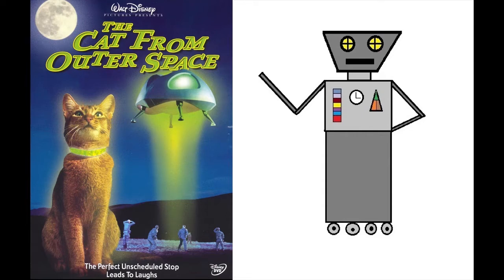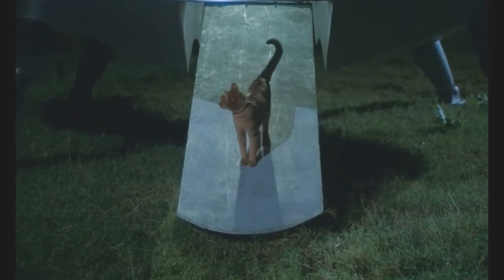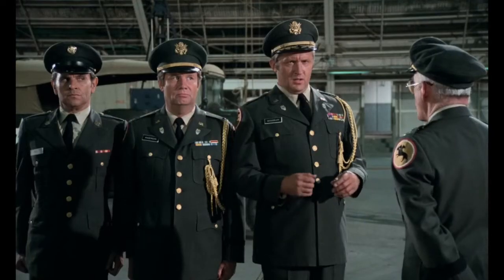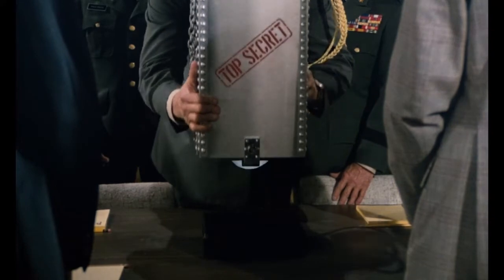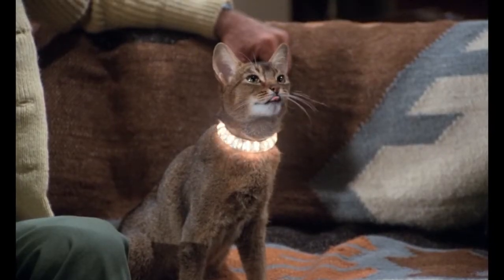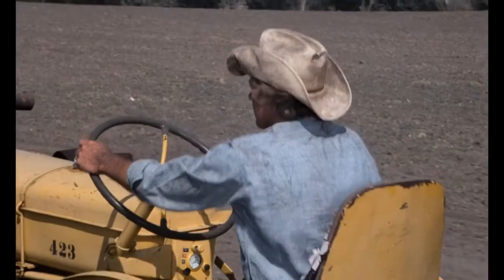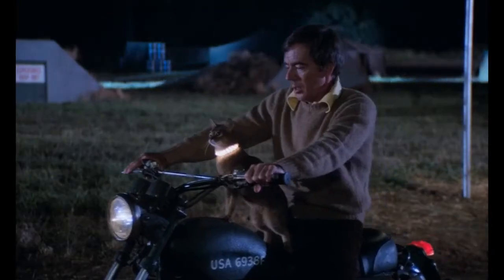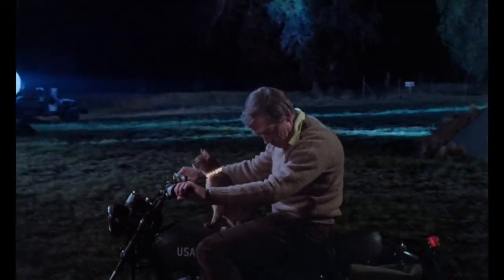Movie Robot suggests The Cat From Outer Space (1978)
Here's a brief description of this sci-fi movie.